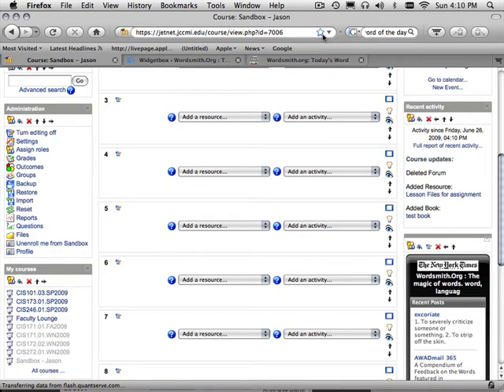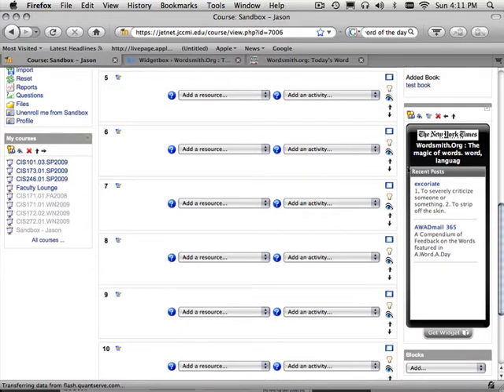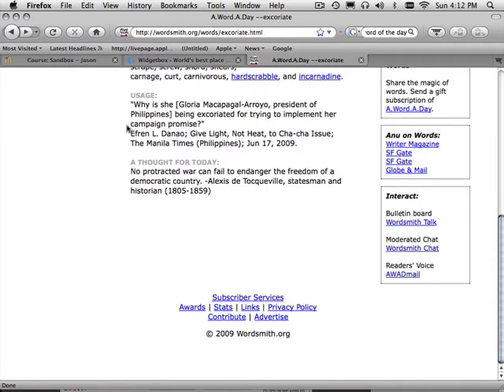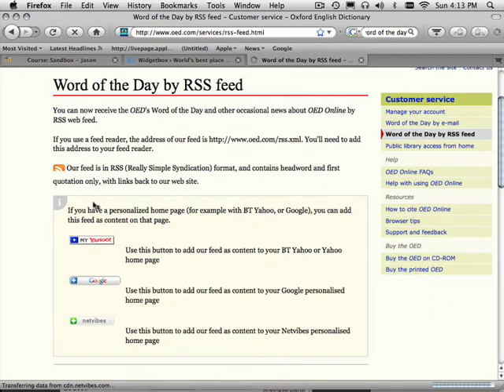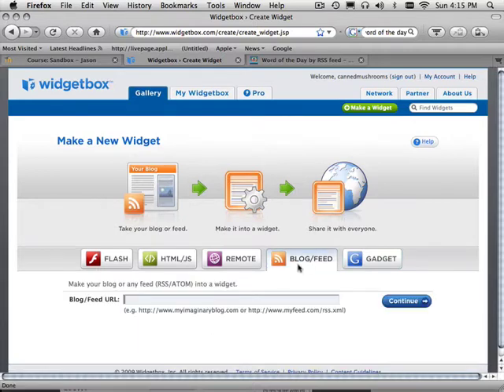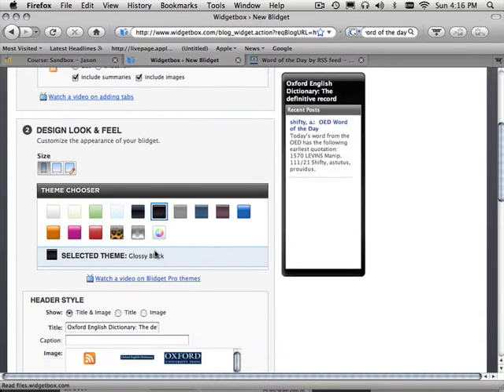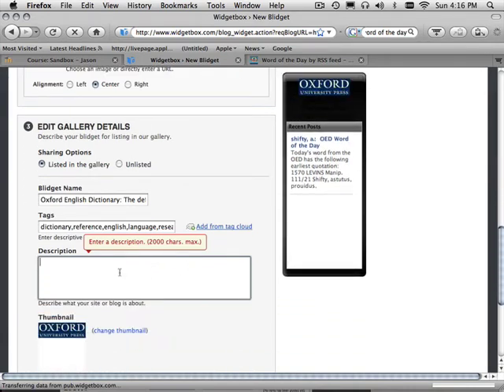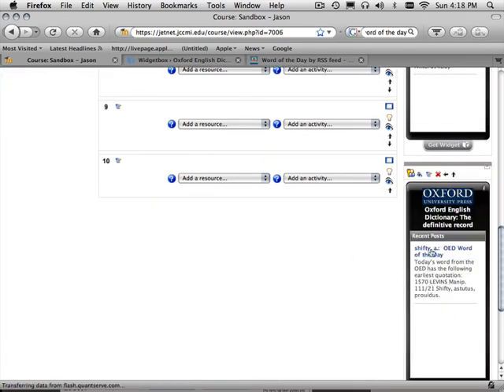0013 Moodle (Widgitbox and RSS)